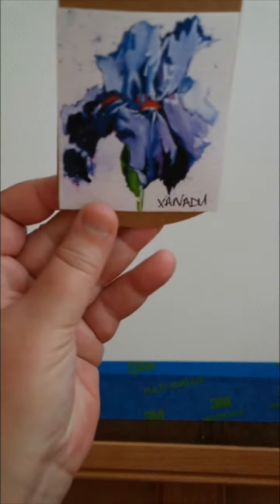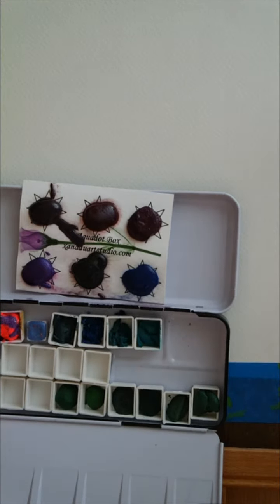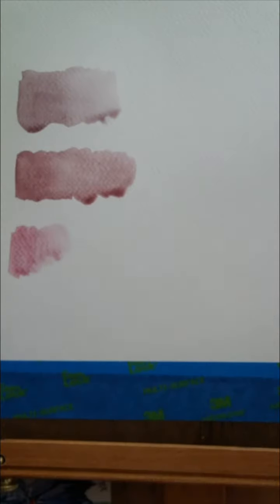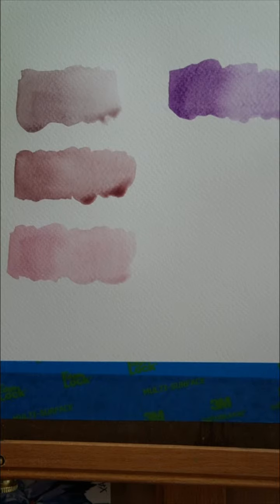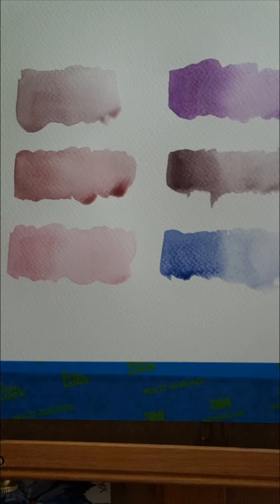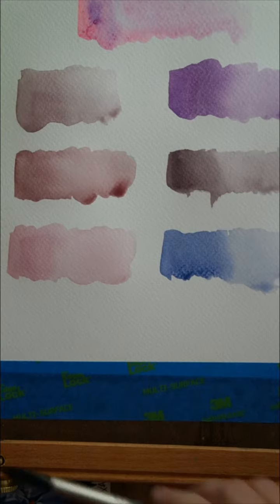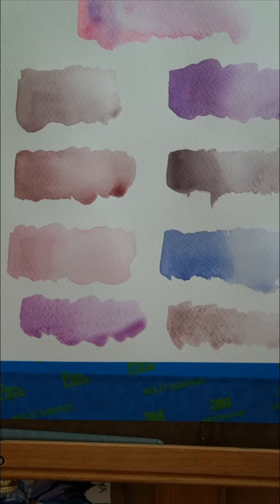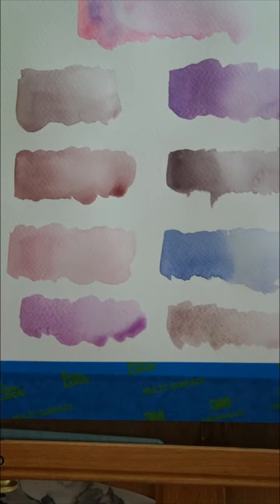Swatching Aprils' Aquadot subscription box with Brandi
Hi Guys! I'm finally able to swatch out my April Aquadot subscription box from Xanadu Art Studio. I have had a lot going on so this is my first time playing with them. I'll be following up this video with one where I paint the iris that Margaret sent with the subscription.